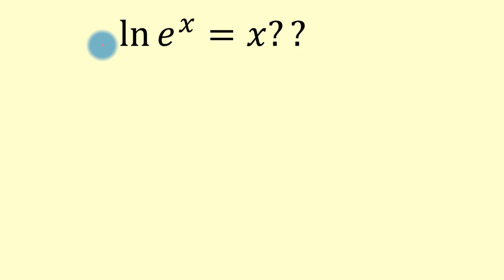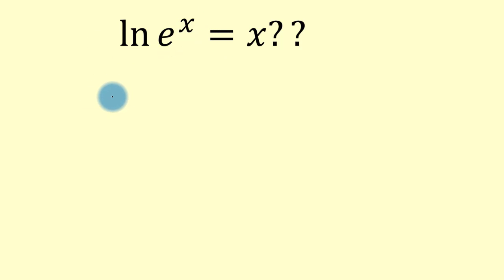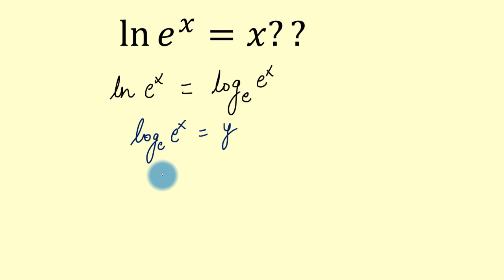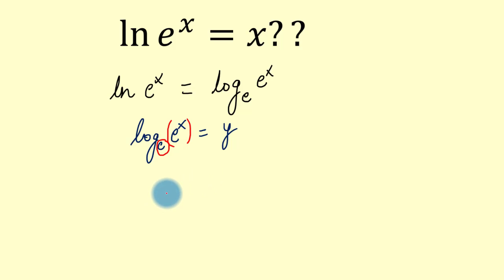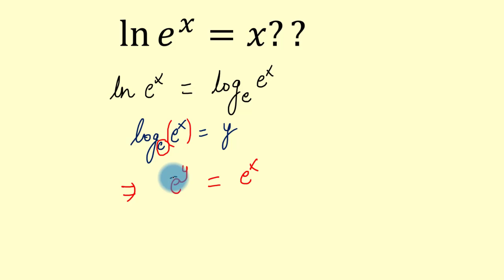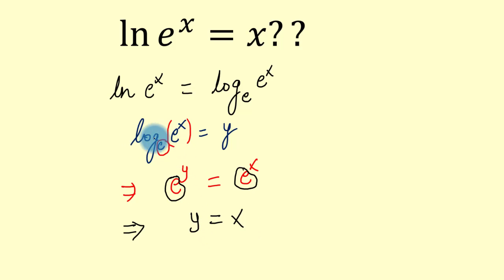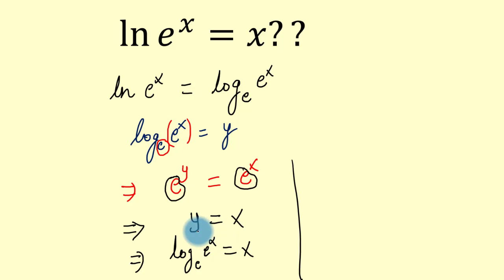ln(e^x)=x proof Learn How?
ln(e^x)=x proof. In this video, you will learn how to prove ln(e^x)=x? ln(x) is often pronounced as "The natural logarithm of x", You might be knowing that natural log of x can be written as log base-b of x. Now the question is what will be the exponent of base "e"; such that it becomes equal to "e^x". Of course this number is x. I have use simple properties of logarithm to prove it. Proving ln(e^x)=x. How to prove ln(e^x)=x? Simple and easy proof of ln(e^x)=x.